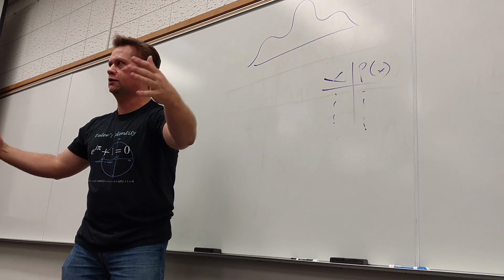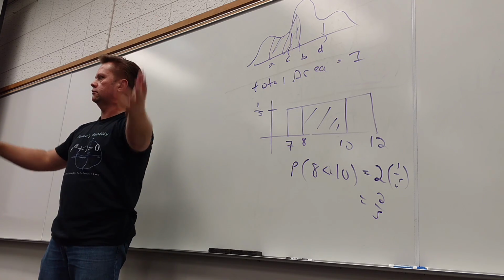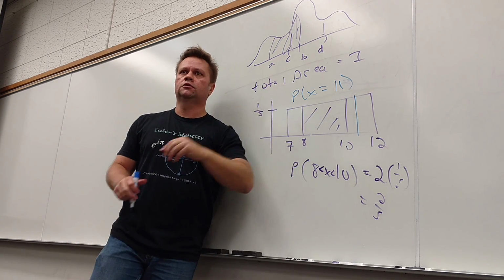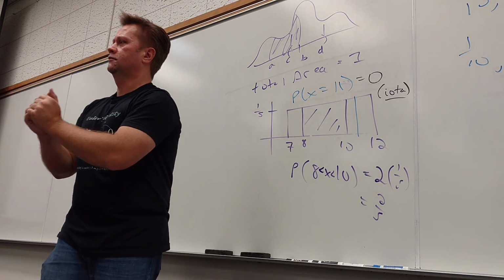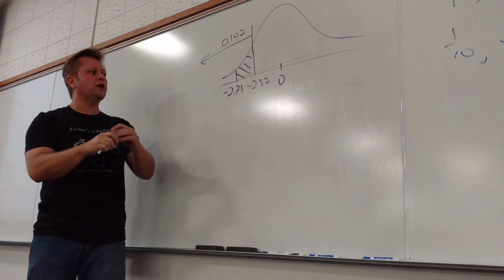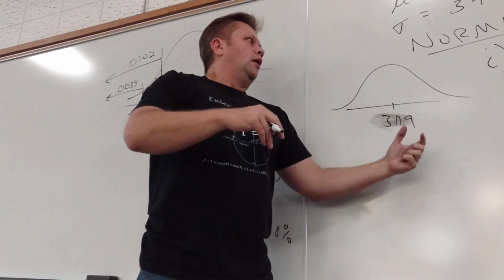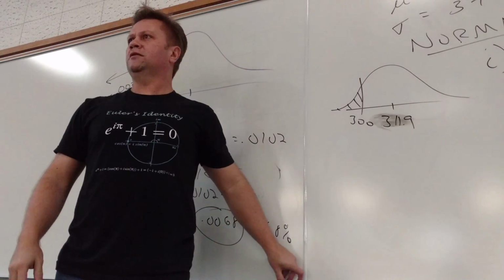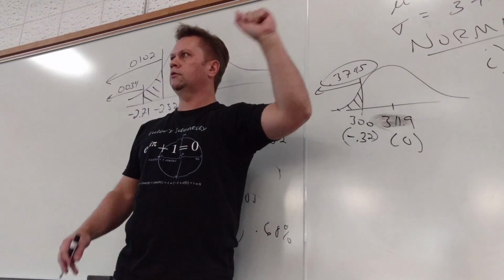Math 160, Jan 13 Lecture, Part 1